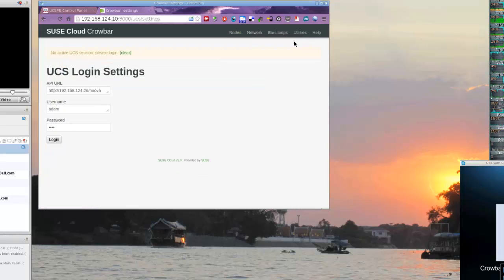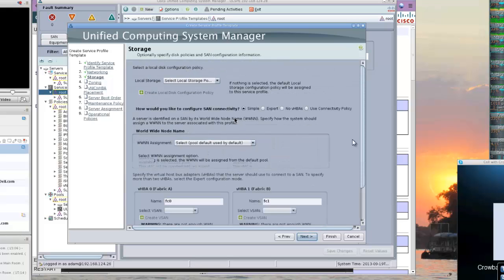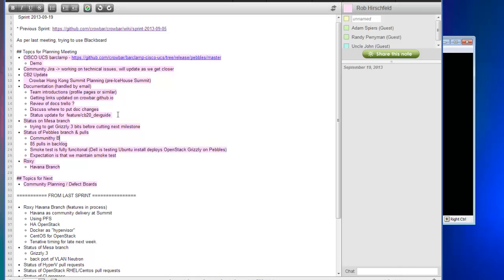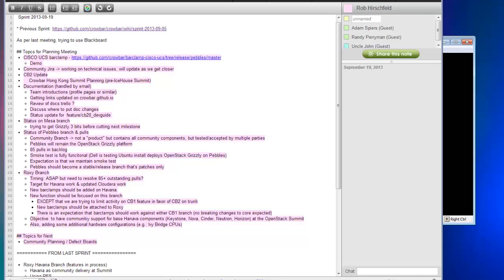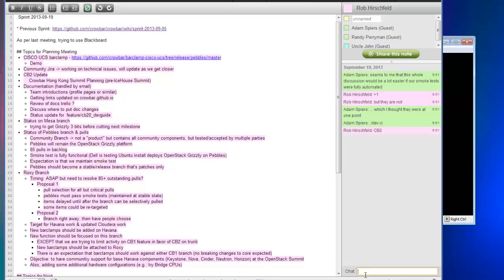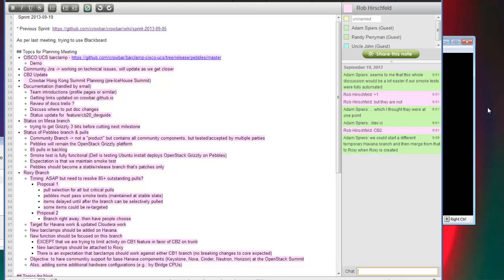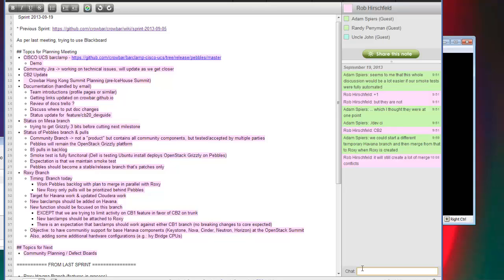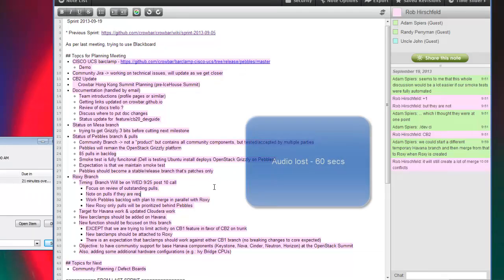Crowbar Sprint Planning 13 09 19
Biweekly Sprint Planning + UCS Demo (starts with Demo)
Discussion centered on Roxy branch